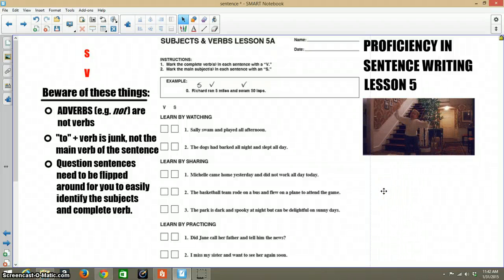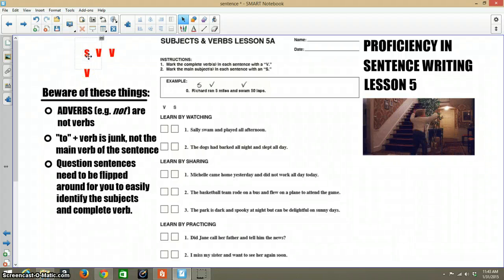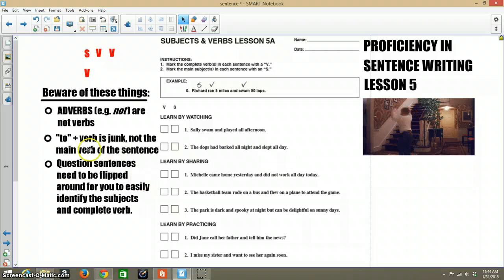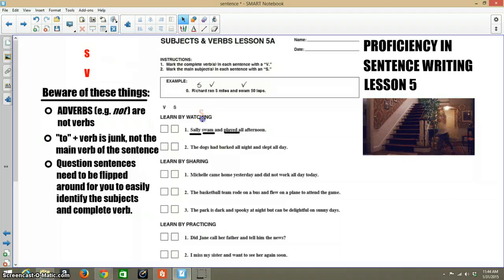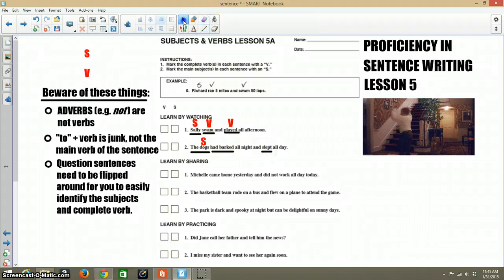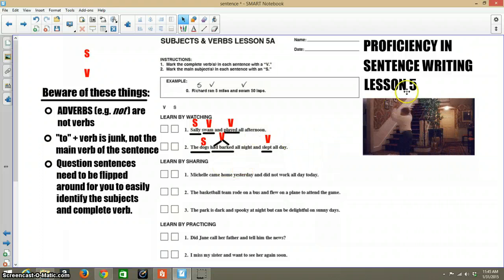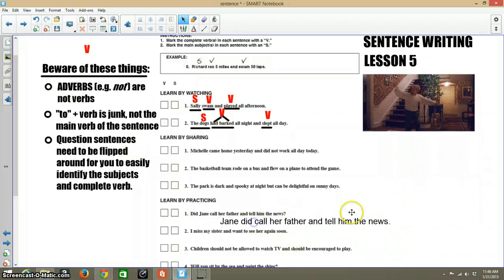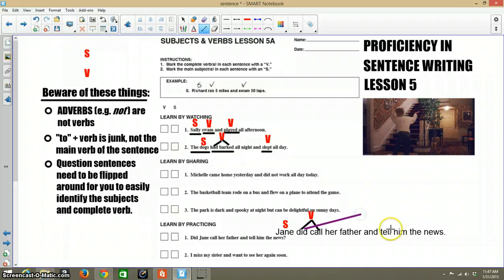PSW Subjects & Verbs Lesson 5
Introduction to Subjects & Verbs Lesson 5 of Proficiency in Sentence Writing